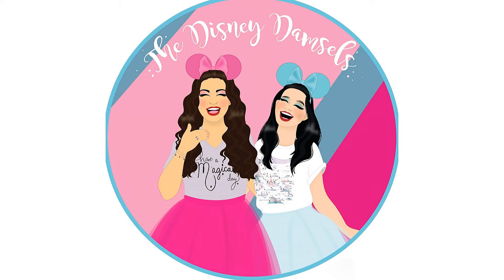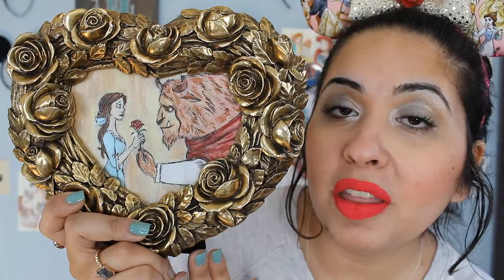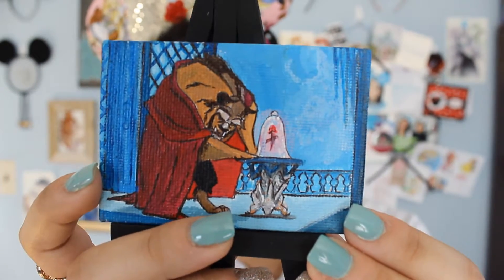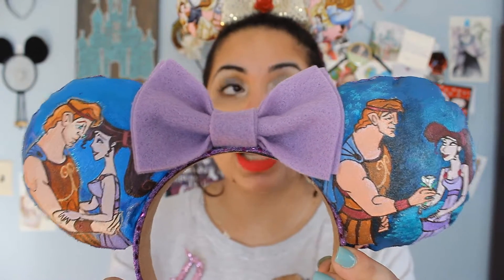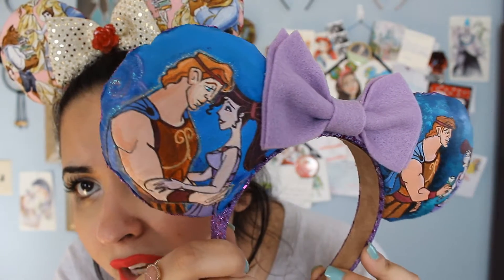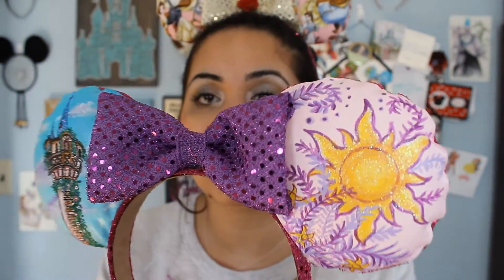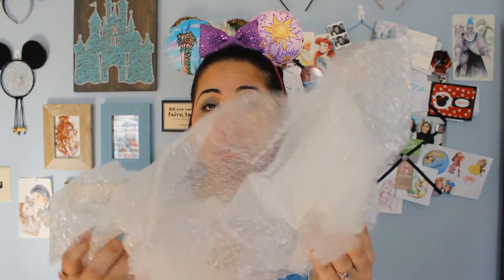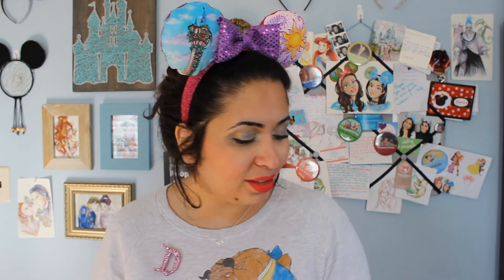HAND PAINTED DISNEY EARS!!! AKA BEST SHOP EVERRRRR 😍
I am so happy to finally be sharing this special shop with you all! The shop I'll be talking about is ArtsyLizFlores! My friend Liz sells the most amazing Disney paintings, brooches, and ears! The ears are hand painted! You heard correct! HAND PAINTED!

Go check her out ya'll! And tell her Rawan sent you!